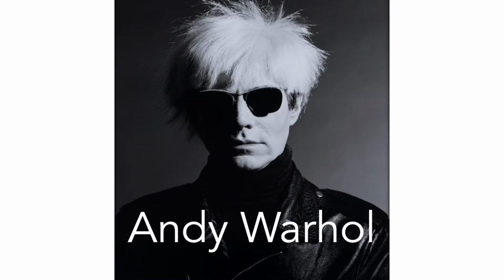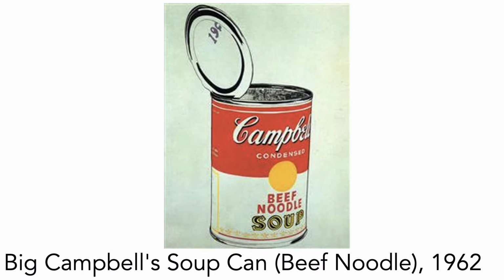Art with Mrs. McDonald- Andy Warhol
In this video you will learn how to create an Andy Warhol inspired art work.